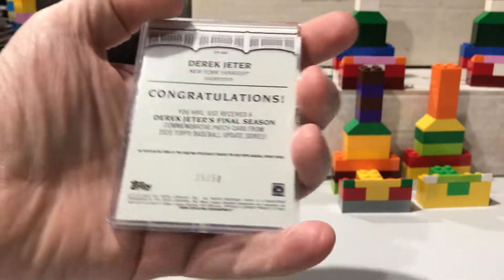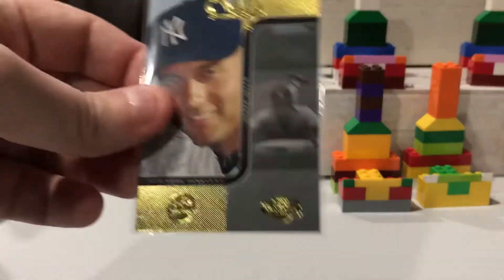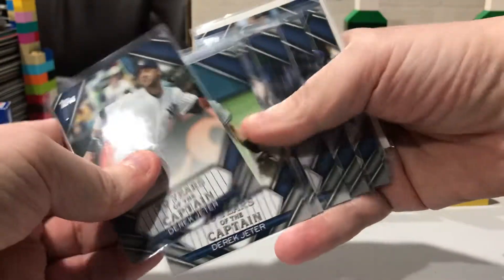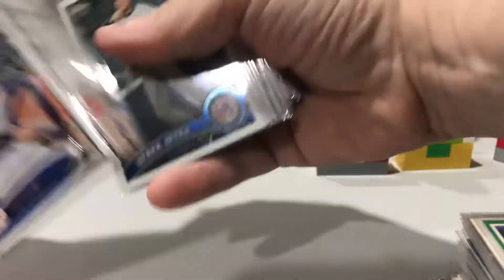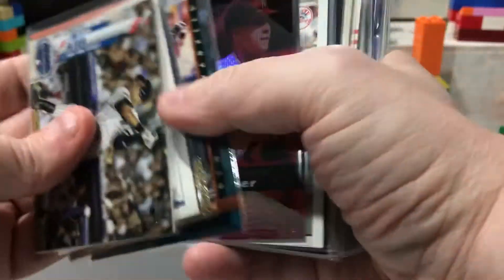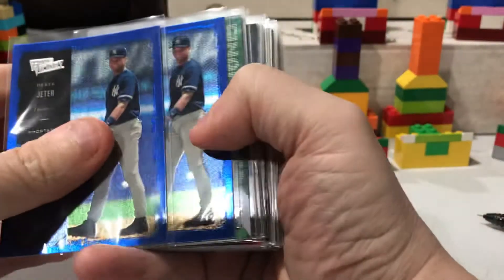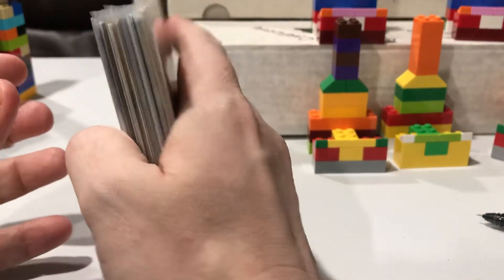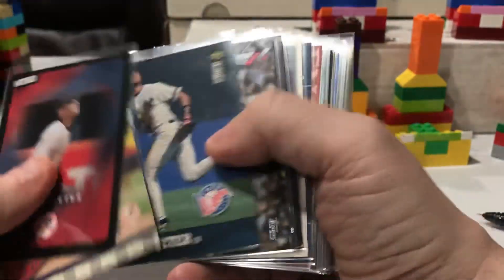1000Jeters !!! Probably closer to 1100 !!!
Just a video to show off my collection of Jeter cards that I’ve collected throughout the years. Thank you to everyone who helped me get to where I am today